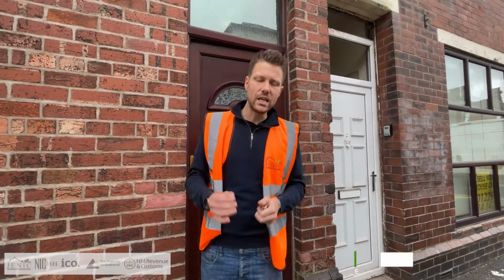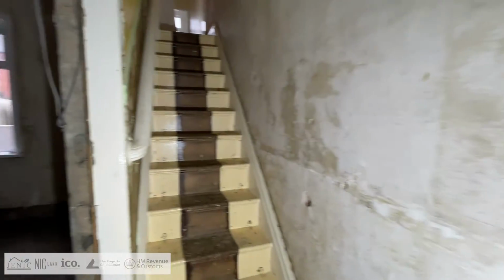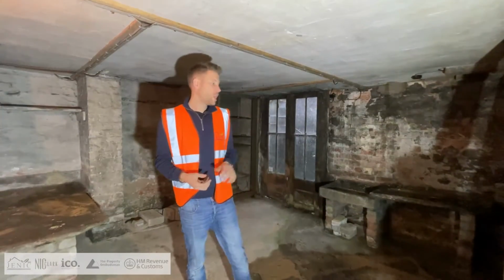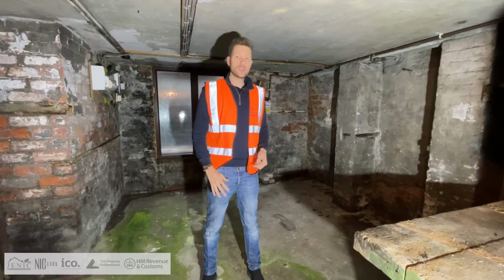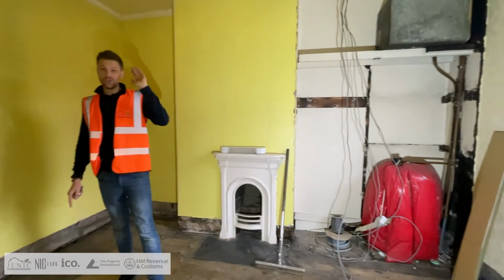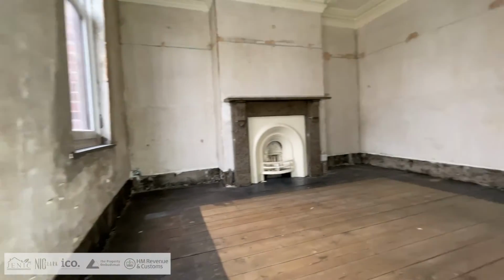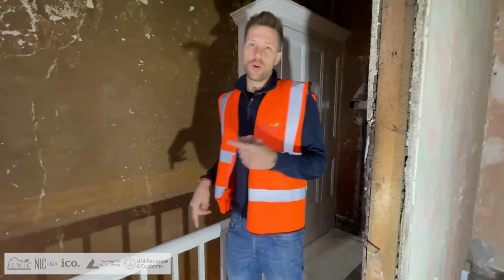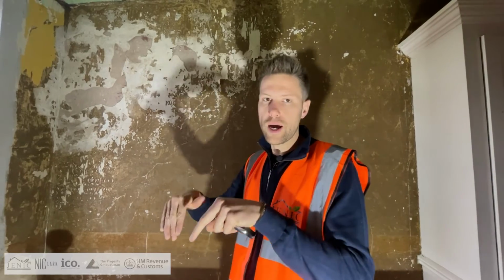Deep Dive Into This Rental Property Refurbishment | Refurb Wednesday 71 | Nic Clark 👆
In this video, Nic goes over one of the multiple live renovations showing the in’s and outs of current projects. Continue this journey as Nic Clark the co-founder of Jenic Property takes you through every step of the way what his and partners at Jenic Property are helping Investors like yourself profit through UK Property with minimal time effort enabling Nic and his clients around the world to redefine their retirement.

If you have the capital to buy UK property but do not have the time to do so and want Jenic Investing to do it for you book into a FREE call to see how we can help you move forward

If you want to learn more about me and my journey in property, I have detailed my entire story in an ebook

❓Have a question about Property? Join my Property Facebook Group 👉